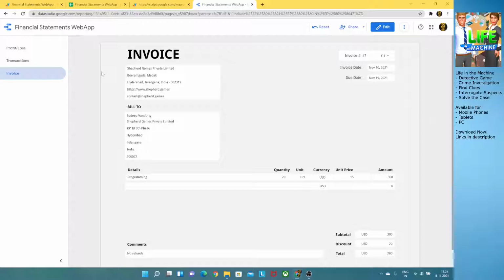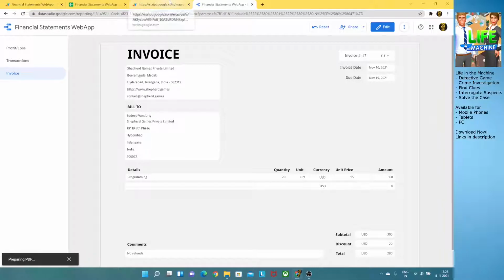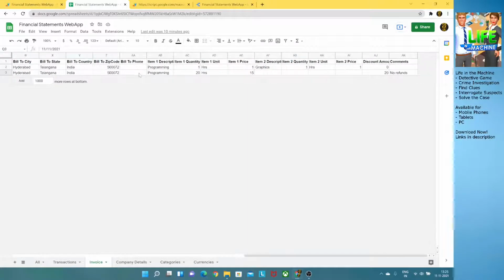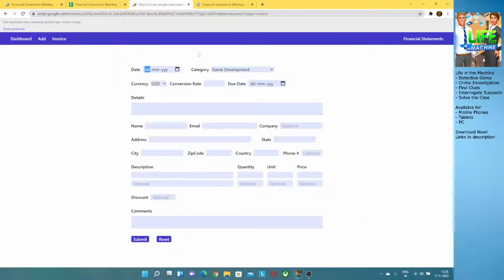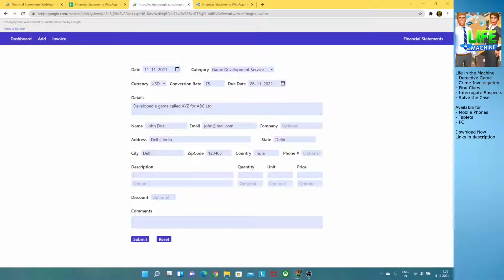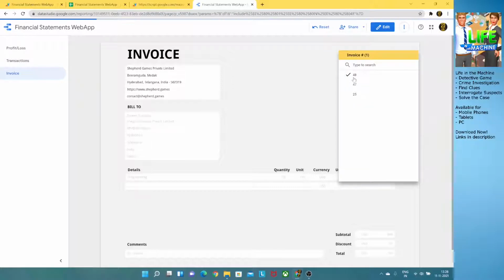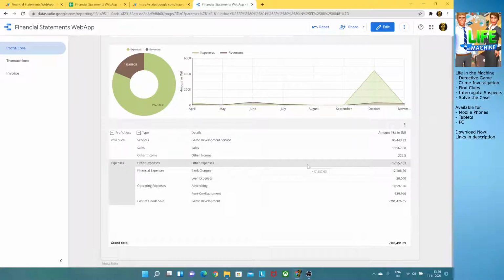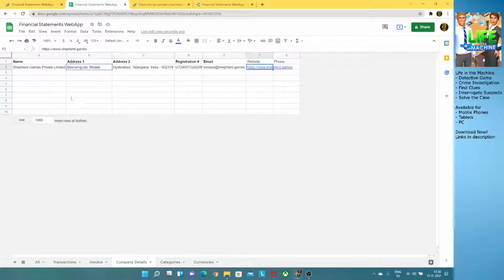Build your own invoice using Google Apps Script. Free and simple.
Welcome,

Build your own invoice and stop using third party services.

Why do you need to purchase an expensive accounting software when you can build it yourselves?

In this video, we are going to see how to build your own invoice generator and link to the previous revenue/expense tracker for graphs and visualizations using Data Studio.

Download Life in the Machine
Android version